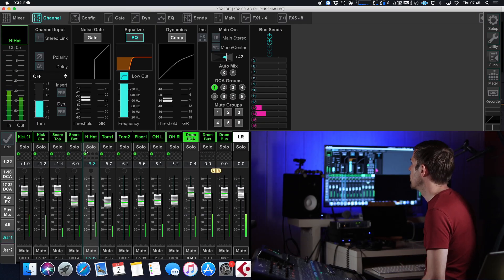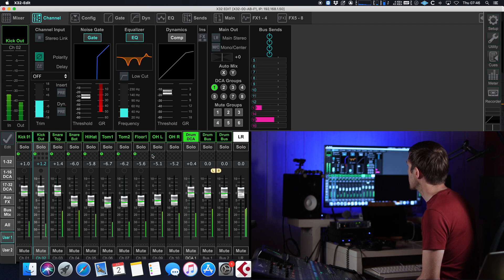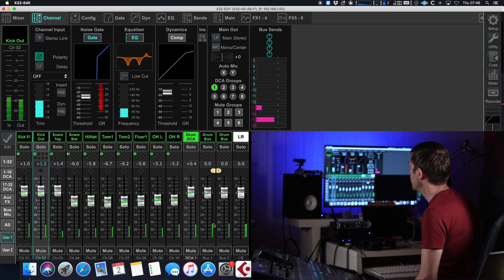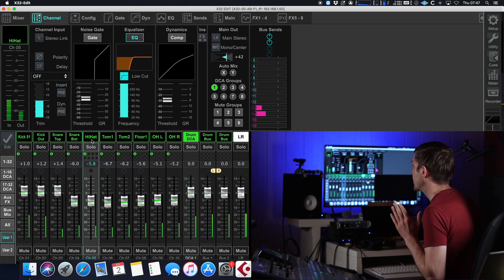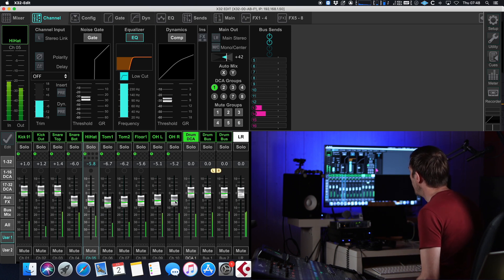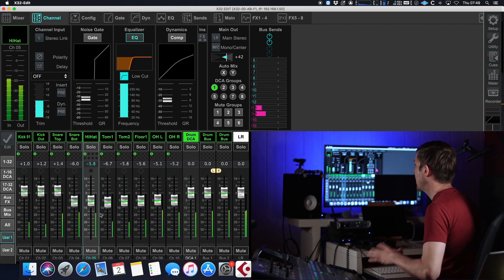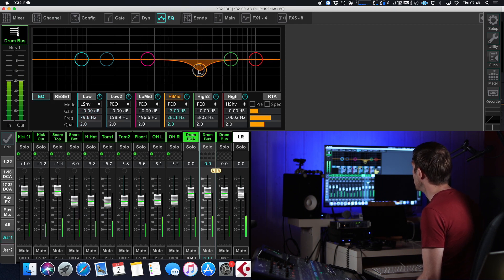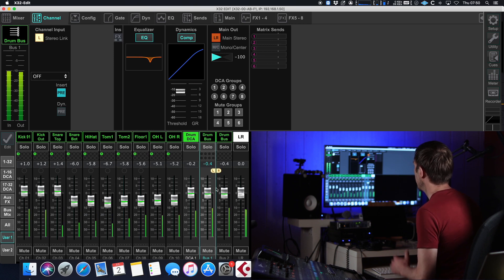DCAs vs. Groups Explained | Organise your digital mixer for larger input channel counts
In live sound we use various techniques for managing high input channel counts. Most popular ones are DCA assignments and groups (or Mix buses). I use the Behringer x32 digital mixer connected to X32 Edit software to explain the difference between these options (the same applies to Midas M32 and generally any digital console for live sound). Find out the difference of use between DCAs and mix buses, when to chose one or the other and what does that mean for your workflow.

My Setup:
Camera Microphone
Voice-Over Mic